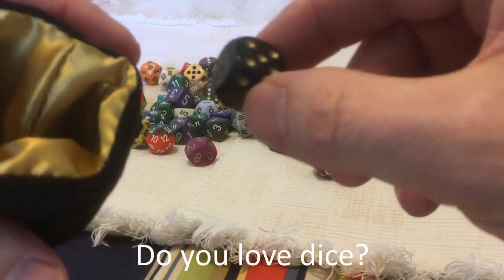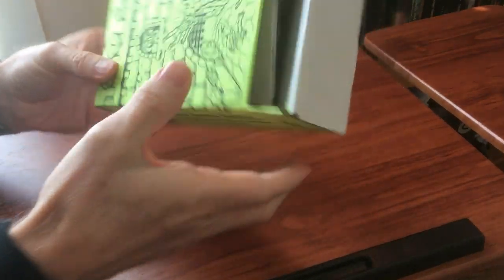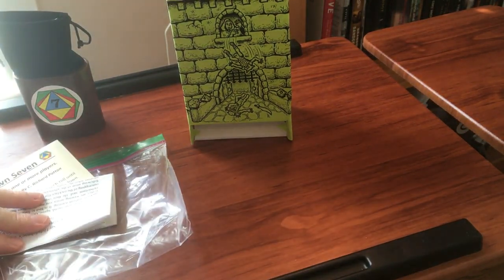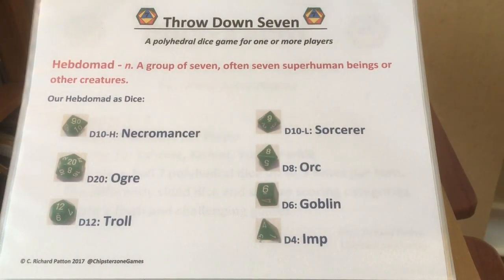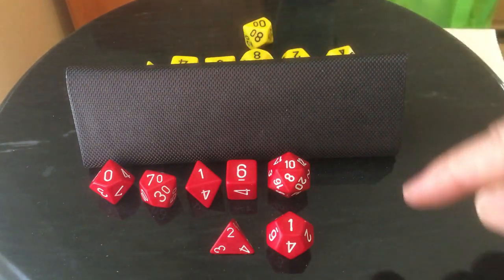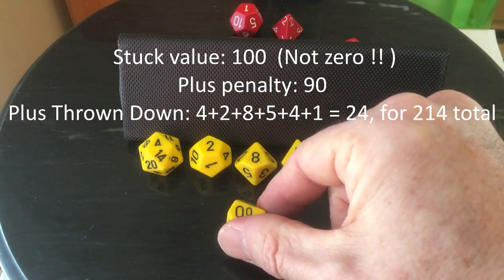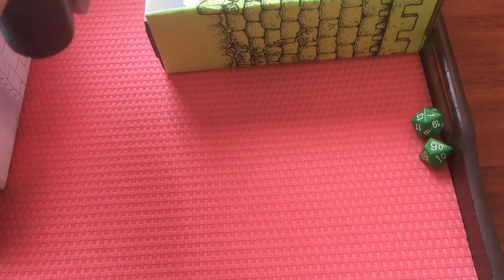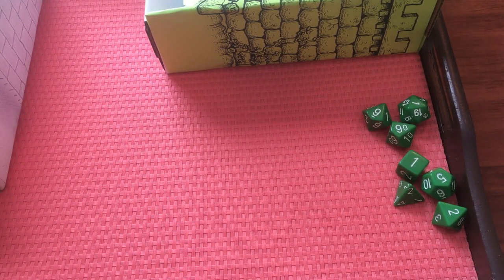Throw Down Seven: A Polyhedral Dice Game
A detailed look at the new polyhedral dice game "Throw Down Seven"